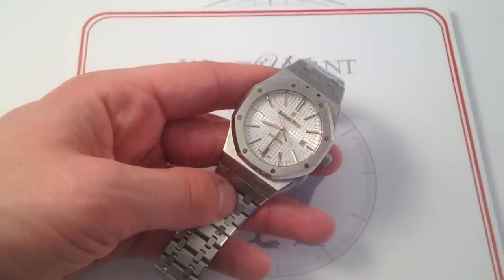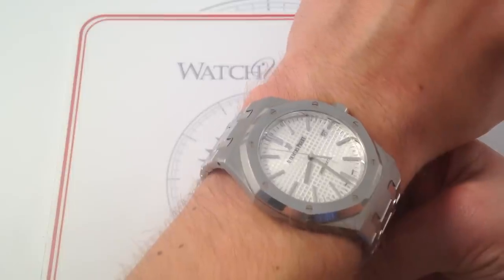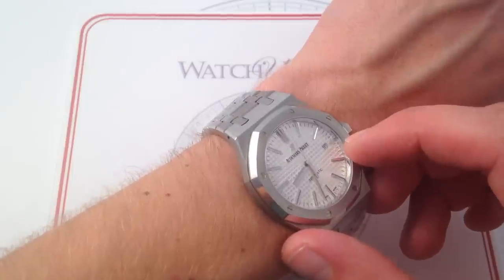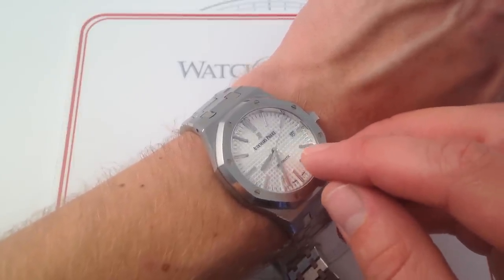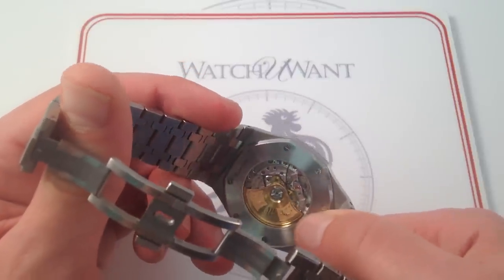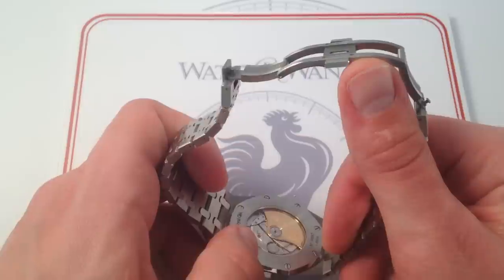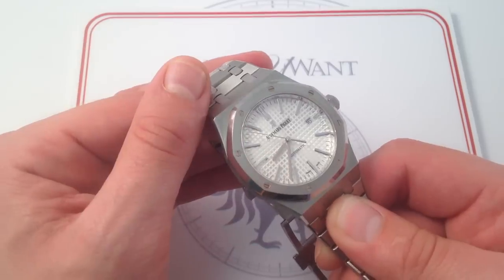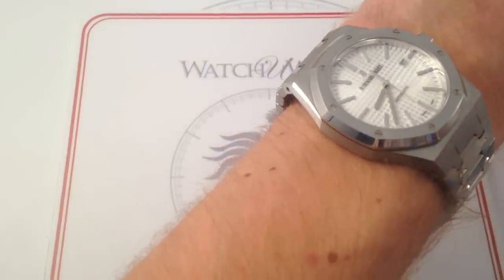Audemars Piguet Royal Oak 15400ST Luxury Watch Review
The Audemars Piguet Royal Oak 15400 is a wrist-mounted masterclass in deft refinement; this is how you update a watch that has become a virtual collector institution. Its larger 41mm stainless steel case and beyond-iconic octagonal bezel read with the proportions of 1972 and the zeitgeist of 2015.

Gerald Genta’s original 39mm Audemars Piguet Royal Oak “Jumbo” offered the blueprint for the perfect high-horology steel watch. AP’s previous 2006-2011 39mm Royal Oak 15300 added daily durability to the equation. This Audemars Piguet Royal Oak 15400ST has filled the gap between the traditional models and the juggernaut Offshore.

Audemars Piguet's Royal Oak is a legend that requires no introduction, but it gets one by virtue of its importance. From its 1972 launch as the ultimate iconoclast, the Genta-designed Royal Oak has remained at the forefront of luxury watch style and the top of collector wish lists.

In 2012, with the Royal Oak 40th anniversary upon it, Audemars Piguet decided to increase the coherence of the watch’s dial while bringing its size in line with contemporary tastes. The bigger case and bezel don’t read as such due to skillful balancing of proportions, but the dial receives a striking upgrade.

Gone are the stubby indices of the Audemars Piguet Royal Oak 15300, now replaced by graceful shafts with longer span. The date window has been reduced in size, and a stub index has been added at three o’clock to better balance the composition. Once seated at the foot of the index at six, the “Swiss Made” origin signage has been relocated to flanking positions alongisde the newly elongated index.

At 12 o’clock, AP wisely replaces the oversized “AP” logo with a double-baton index and a downsized logo at its foot. Because with model as recognizable as the Royal Oak, who needs a giant brand marquee, anyway?

The Audemars Piguet in-house caliber 3120 features the fine-finish fireworks worthy of a charter member of the high horology “Big Three,” but the basic virtues of the in-house caliber 3120 are impressive on engineering merit alone; smooth bi-directional winding; high efficiency ceramic winding-rotor bearings; superior 60-hour power reserve; screw-secured hairspring stud on a robust full balance bridge.

Naturally, the integrated bracelet boasts the same degree of finish that elevated the original steel Audemars Piguet Royal Oak to precious metal-levels of prestige. Each element of the assembly sports multiple facets, multiple finishes, and seamless fit that minimizes gaps. A robust double-deployant clasp underscores the attention to detail; each deployant arm is fashioned in the image of Audemars Piguet's "AP" logo.

See this latest-generation 41mm Audemars Piguet Royal 15400ST in high-resolution images on our Video and content by Tim Mosso.